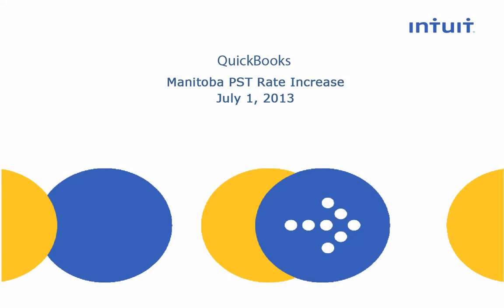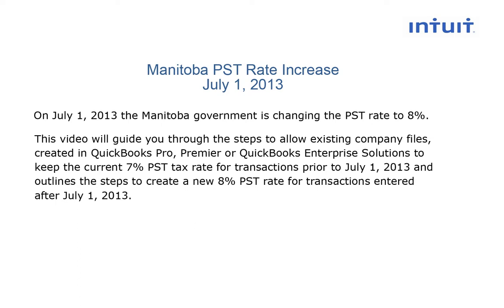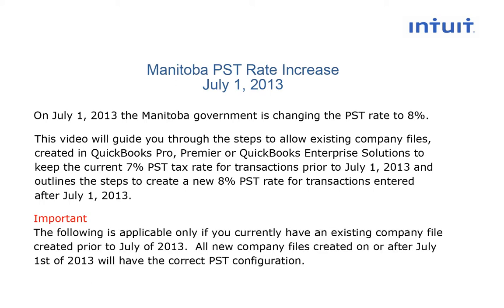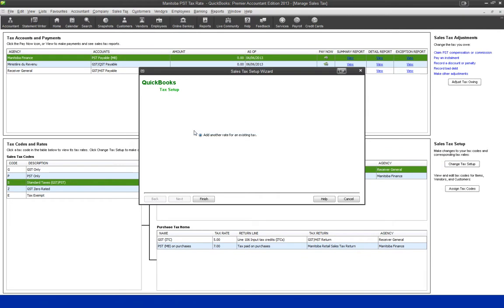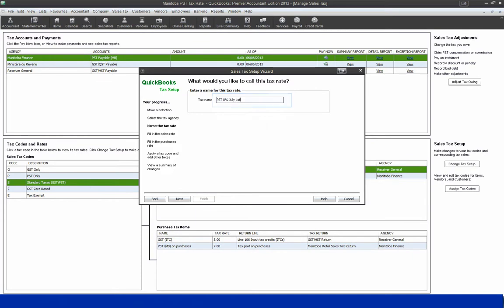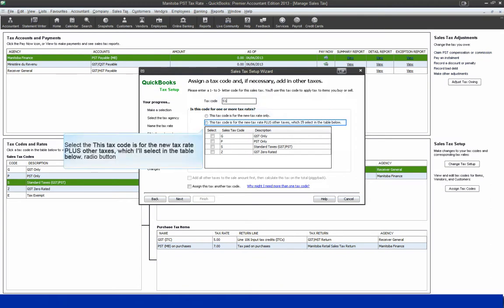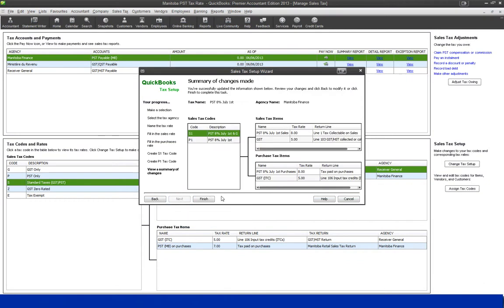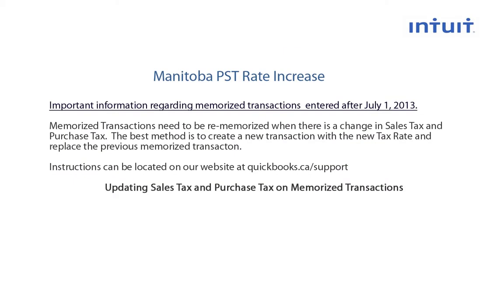Manitoba PST Rate Increase_Creating New Sales Tax items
How to creat new sales tax items in QuickBooks for changes to PST in Manitoba.  Effective July 1, 2013